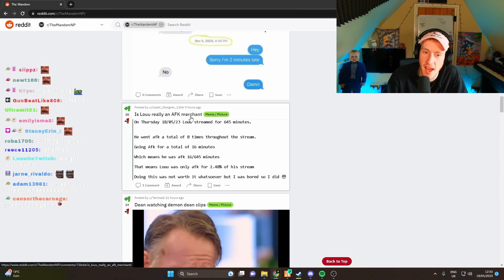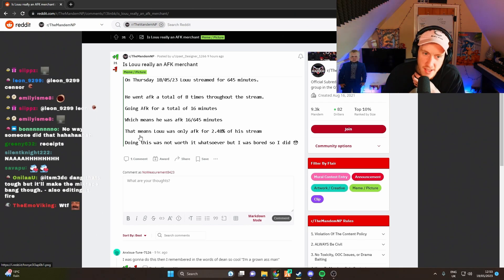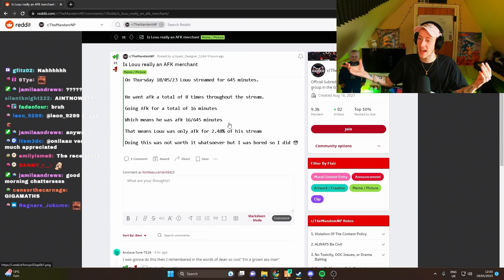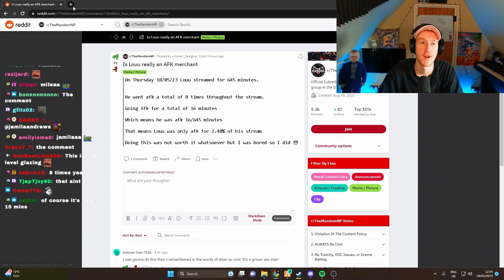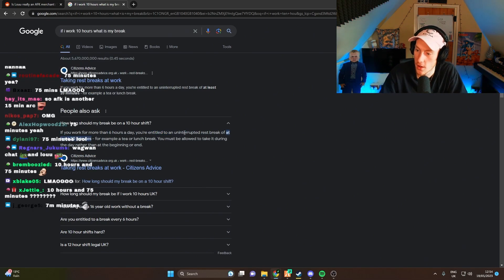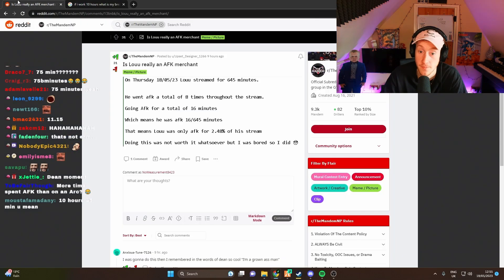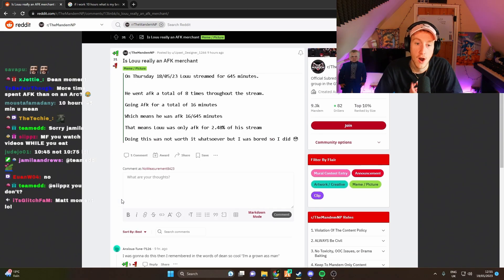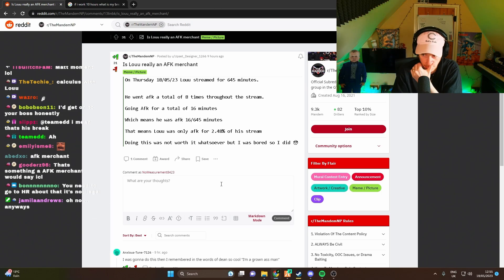Is Louu Really An AFK Merchant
Is Louu Really An AFK Merchant | Mandem NoPixel GTA RP